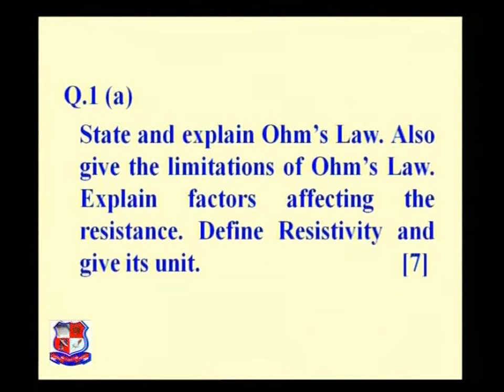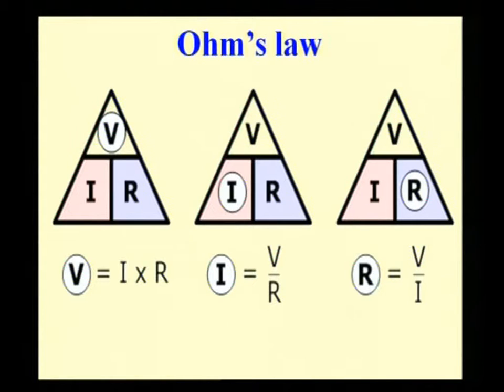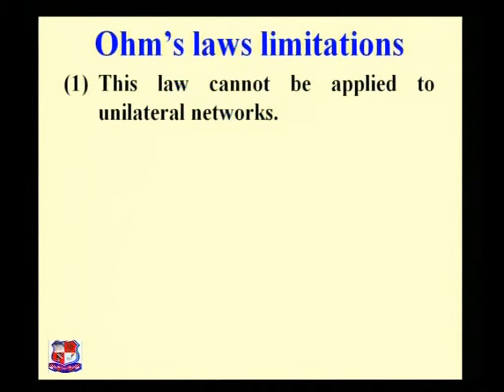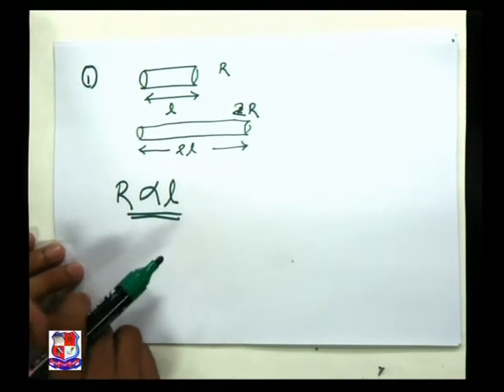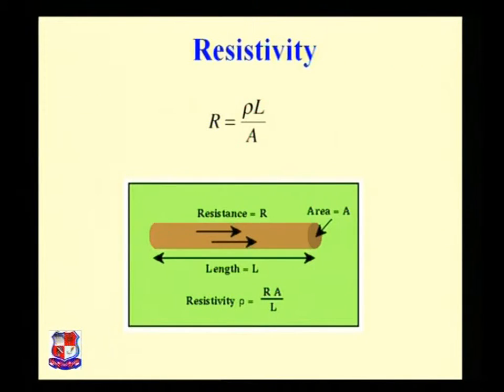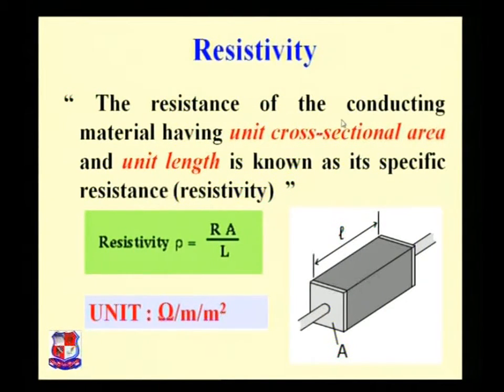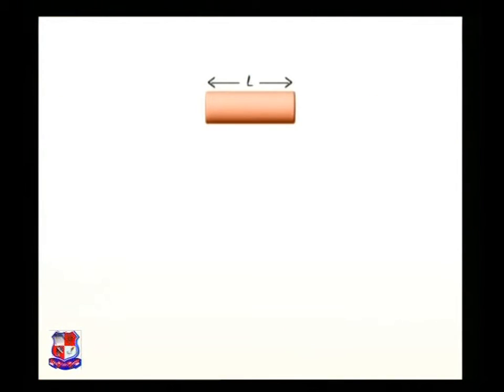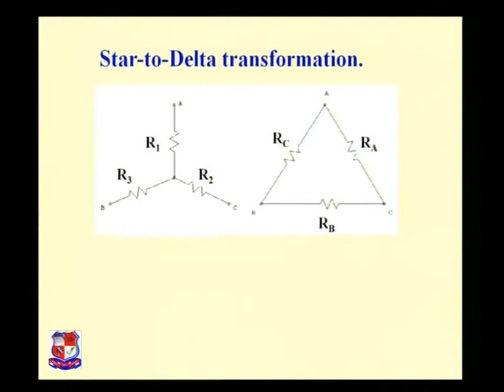Jitendra R Shishangiya Electrical Circuit GTU Question Paper with Solution 1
Jitendra R. Shishangiya- Atmiya Institute of Technology & Science for Diploma Studies , Rajkot- Electrical Circuit- GTU Question Paper with Solution Exam : December 2010.